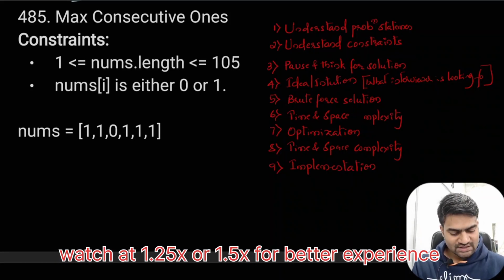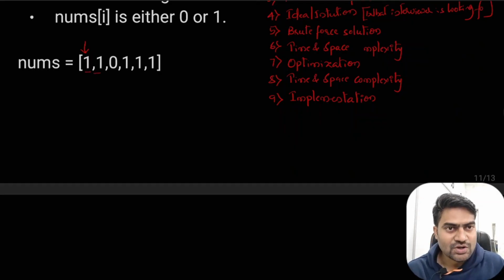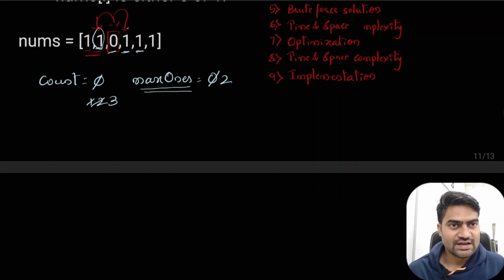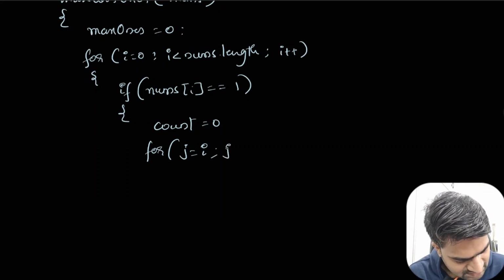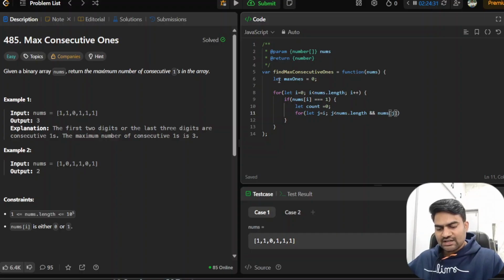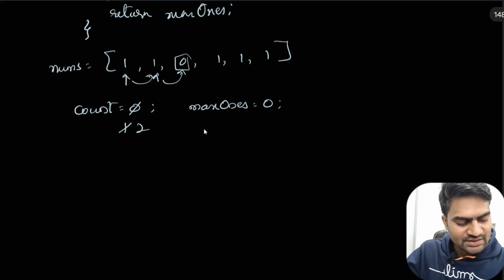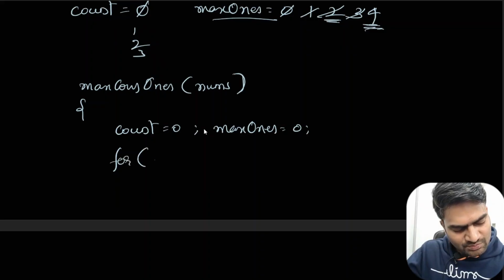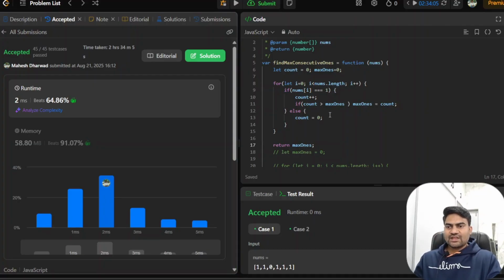#3.1.5 | Leetcode 485 | Maximum consecutive ones in an array | JavaScript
Leetcode 485 | Maximum consecutive ones in an array | JavaScript